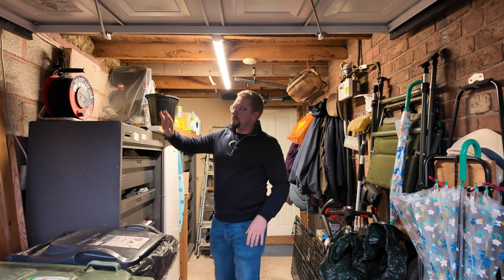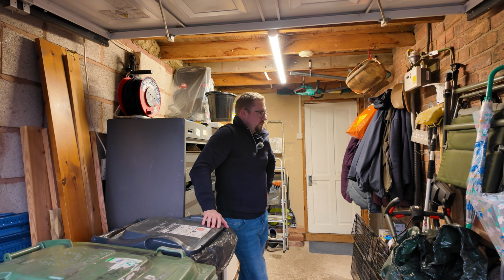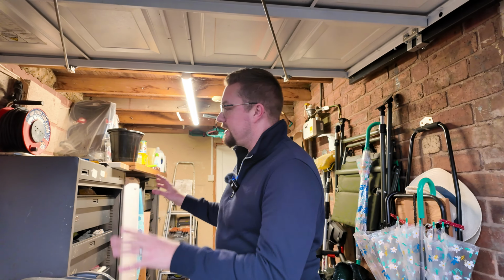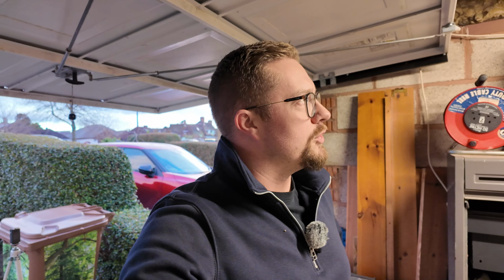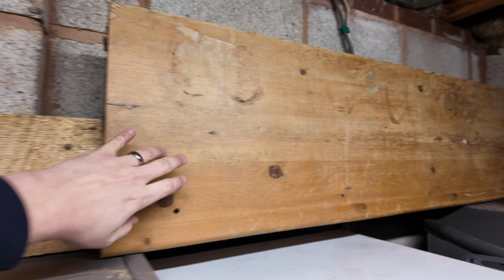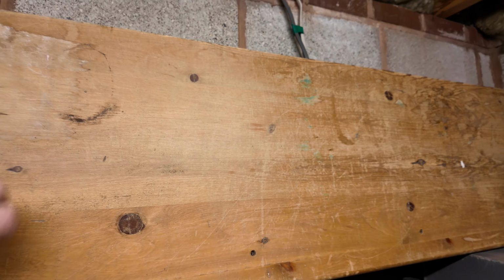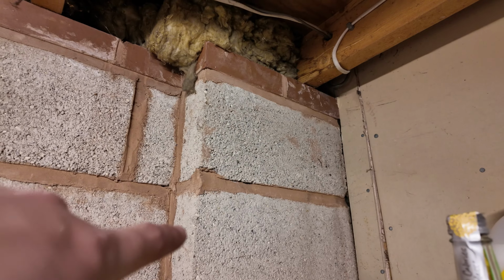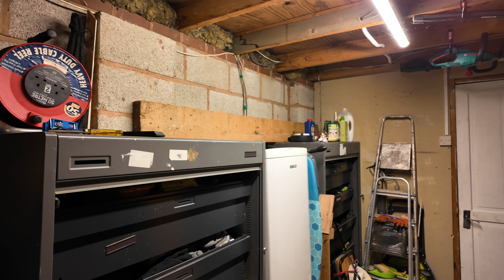Finally, a GARAGE? (Classic Car Workshop | Austin A40 Farina)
Hey everyone! 🚗 Exciting news – turning my mum's garage into a classic car workspace! 🛠️ Join me for the transformation journey – layout, tools, and cool stuff. Comment your ideas below! Let's make it awesome together. 🔧✨